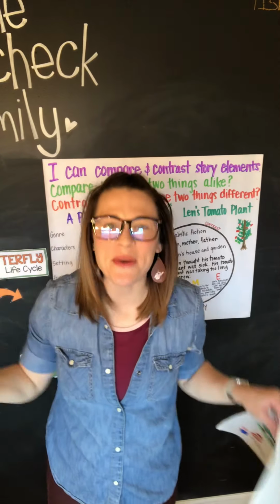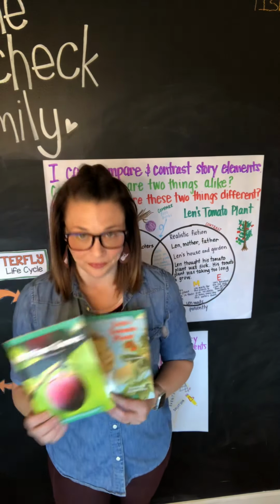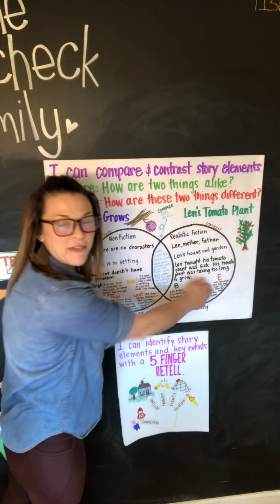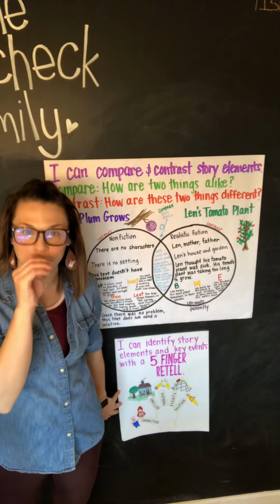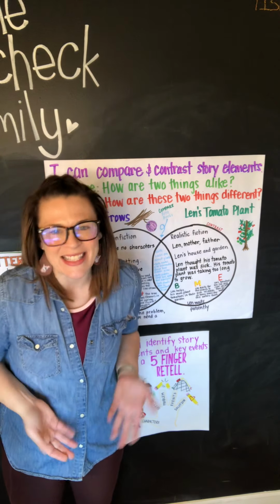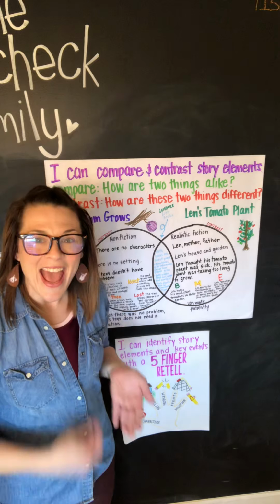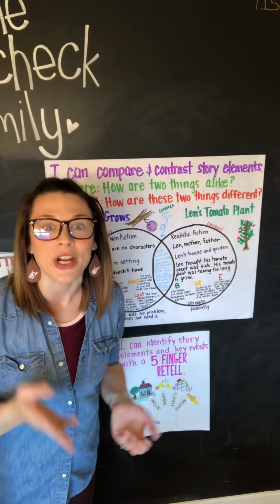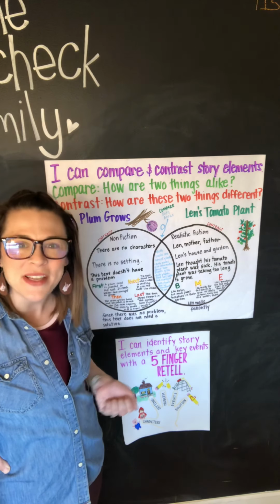I Can Compare & Contrast Story Elements